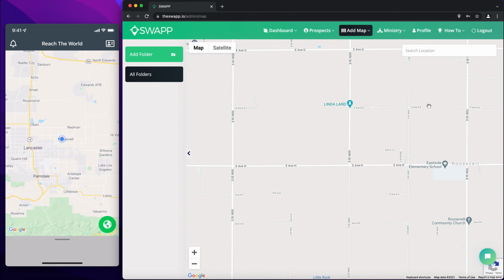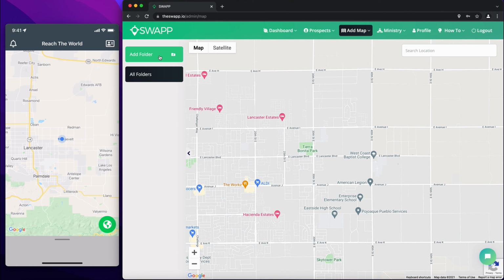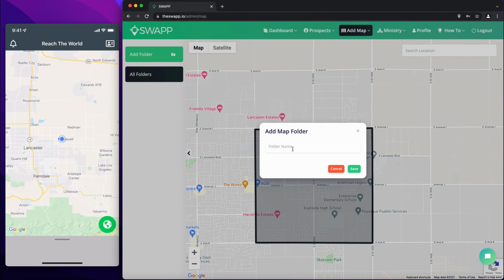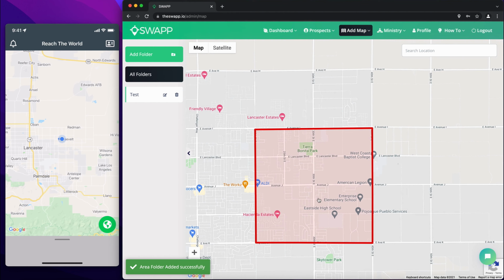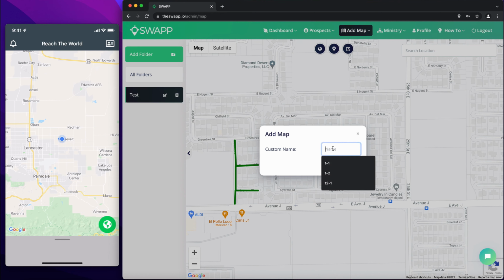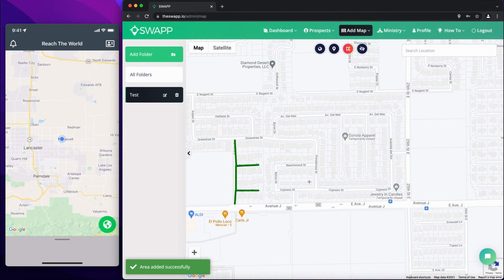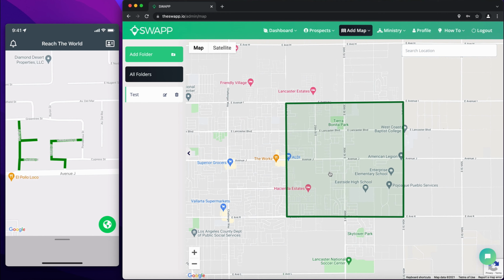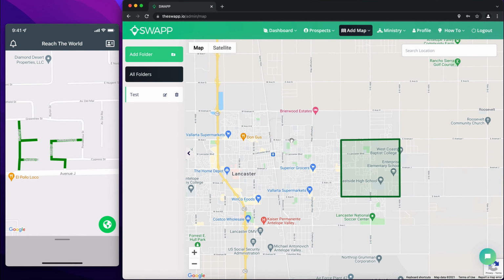1. Creating Maps - The Soulwinning APP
Here is a simple Video How to Get Started using SWAPP.
Before you can use the soul winning app in your church you must register your church to use the app.

Once you are registered the first step is to create maps.

📲 SWAPP | Custom Church APP
Helping churches stay organized, connected & effective — all from your phone.

✅ Door-to-door digital maps
✅ Outreach tracking & follow-up
✅ Prospect & prayer management
✅ Church-wide event calendar
✅ Push notifications & team communication
✅ Member profiles & ministry feeds
✅ Admin dashboard at theswapp.io